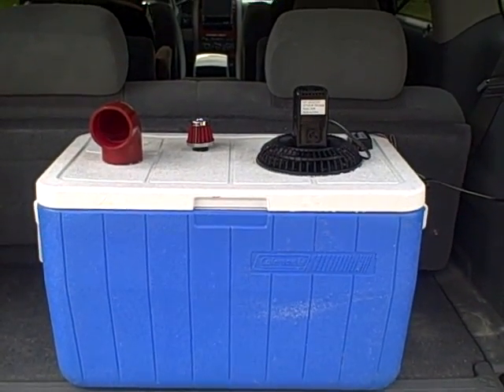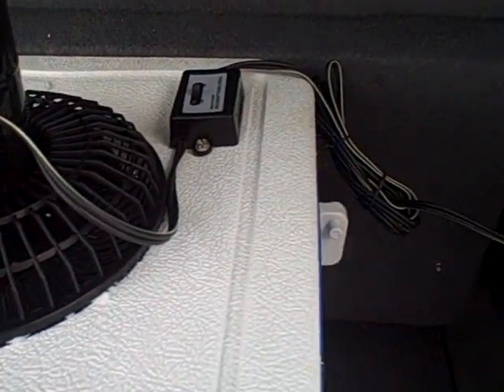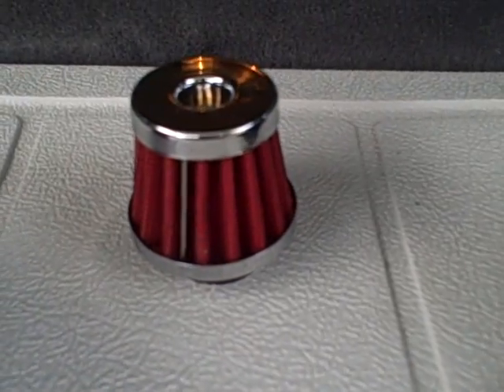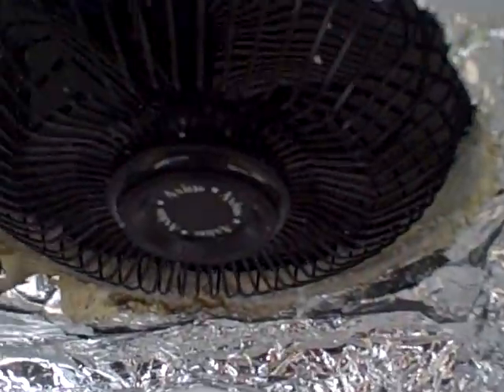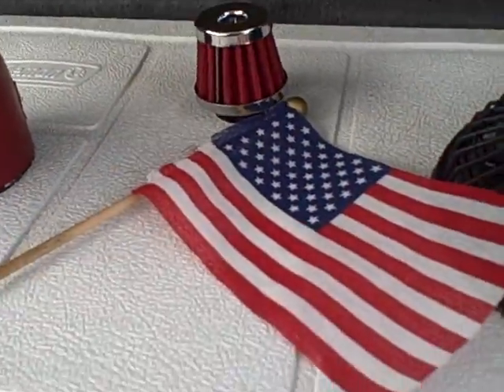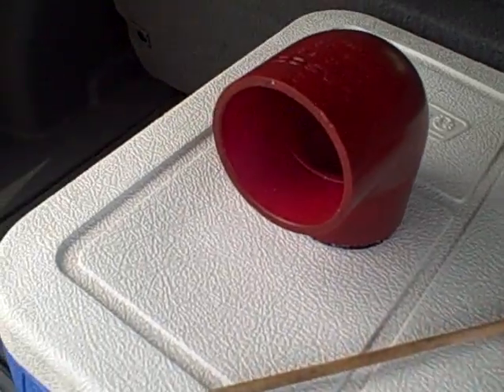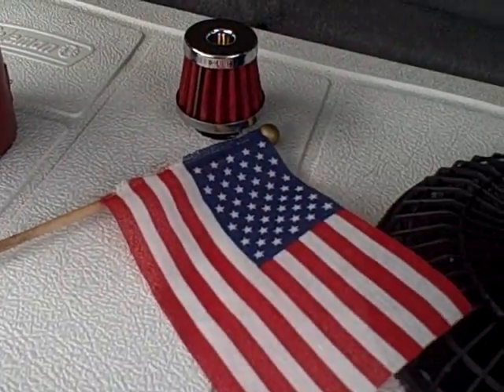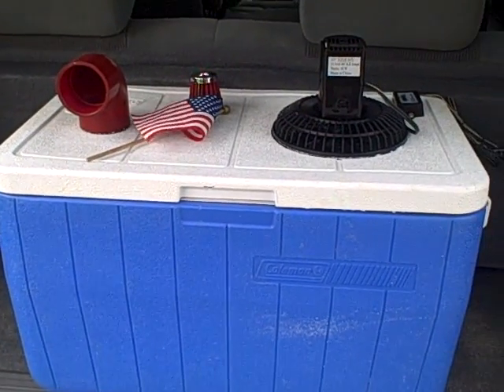HOMEMADE AIR CONDITIONER EXPALINED. (A LITTLE BETTER)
JUST A BIT MORE INFO AS TO HOW TO MAKE YOUR OWN. KEEP IN MIND IF YOU HAVN'T FIGURED IT OUT BY WATCHING THE FIRST VIDEO, YOU PROBABLY SHOULDN'T BE USING TOOLS.